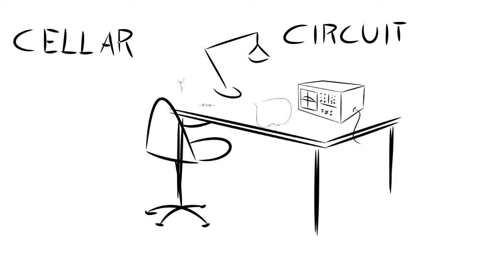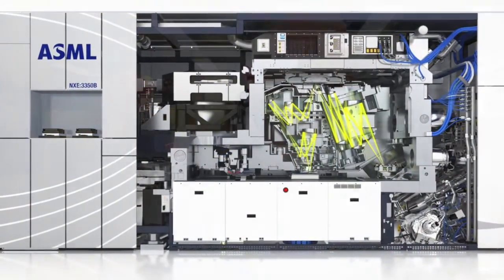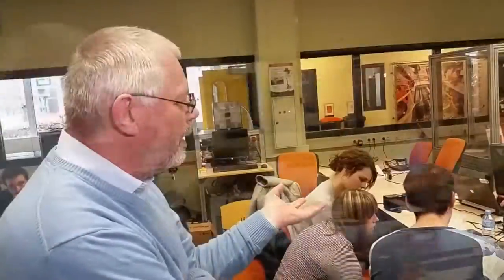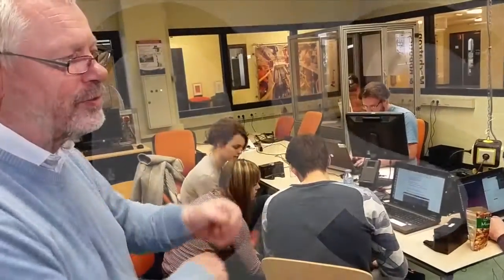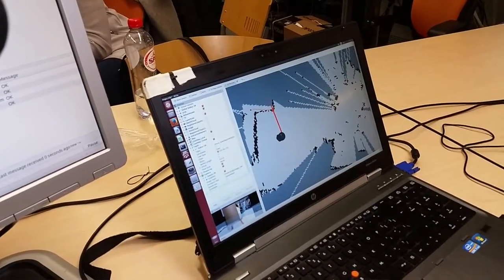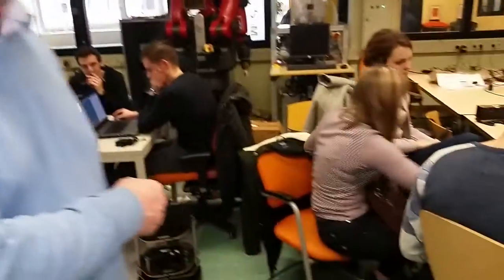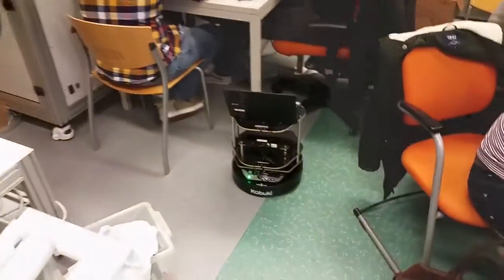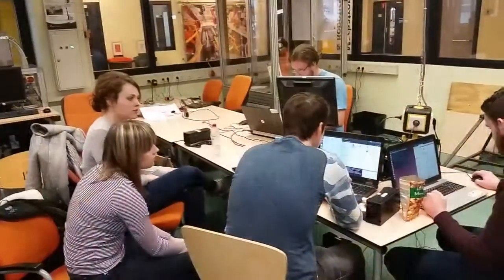Adaptive Robotics - Henk Kiela, Fontys University of applied Sciences | Robot, Students and ROS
The Adaptive Robotics Lab of the Fontys University has a high ‘Q’ factor (think ‘007’). There are groups of students working on robot projects, systems are humming, robots move around, and one of them even managed to escape to the corridor: “That is what you get when you program them to move autonomously!!”. We interview Henk Kiela, professor and entrepreneur.